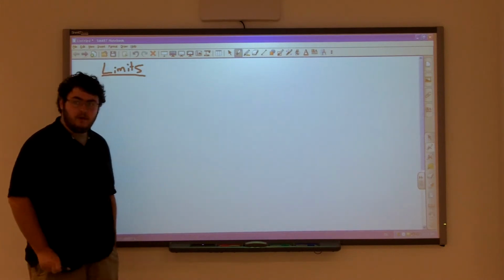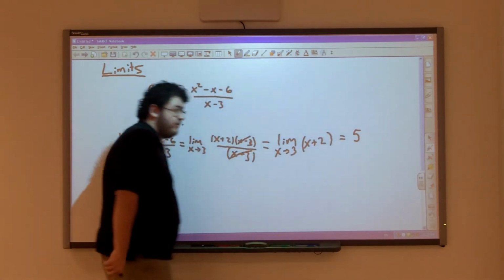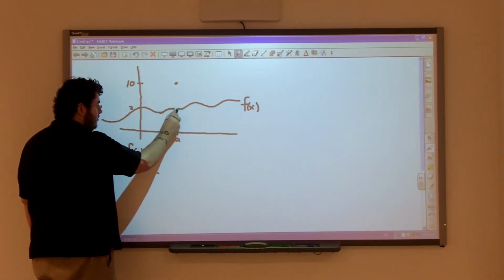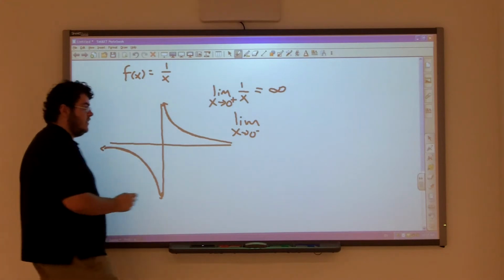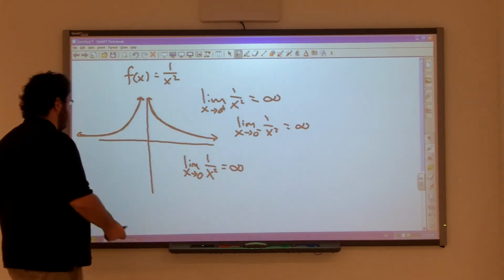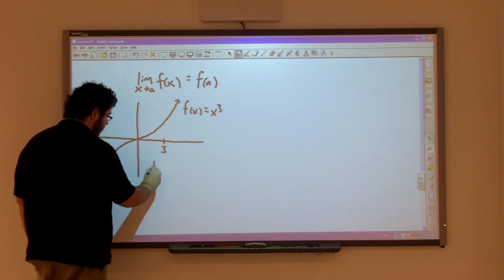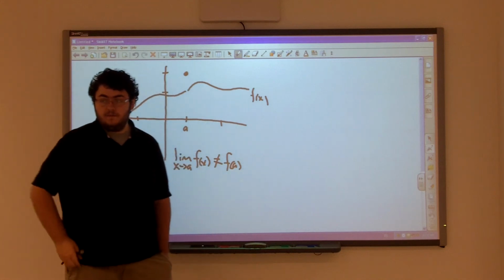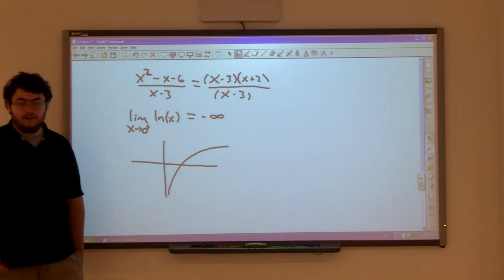3 1 Limits